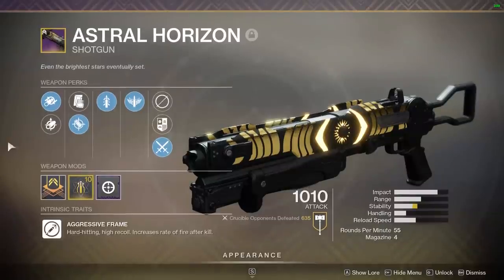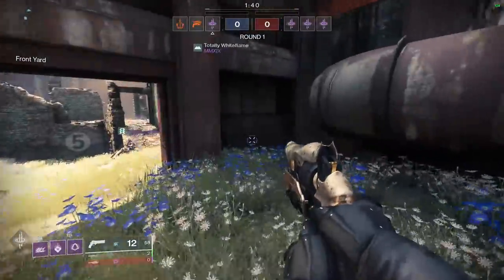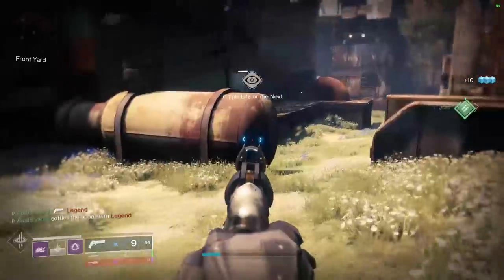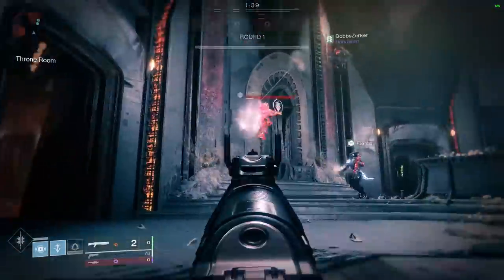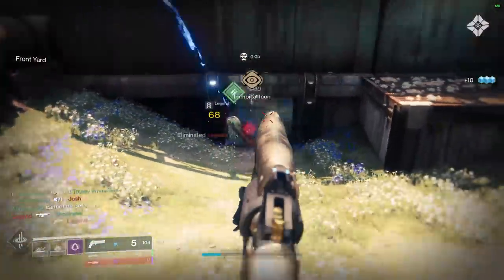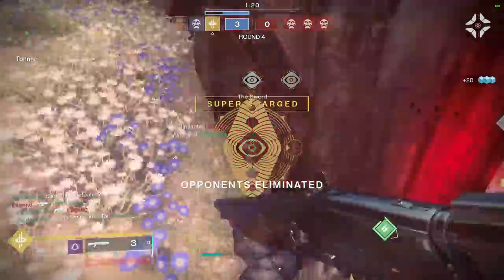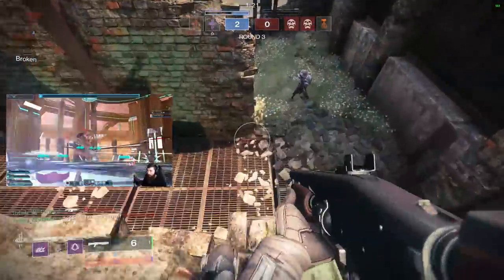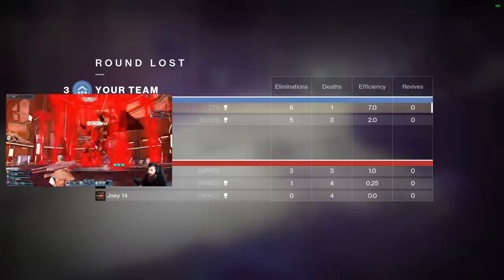Astral Horizon replacement + curated loot talk